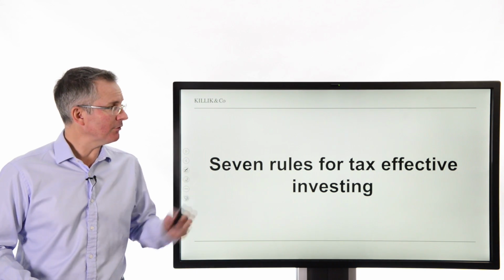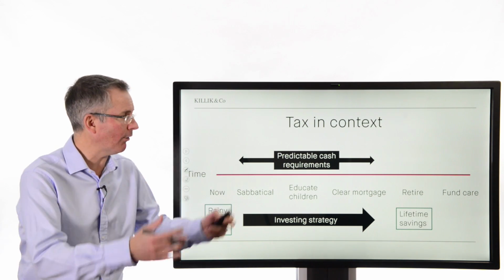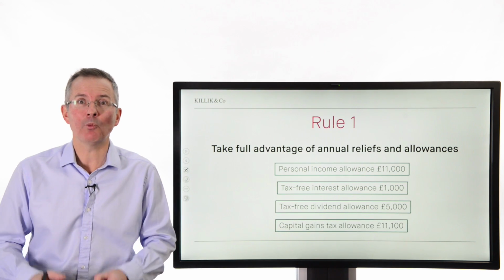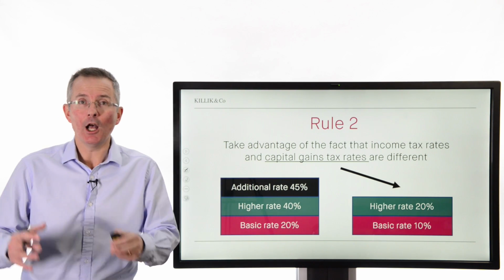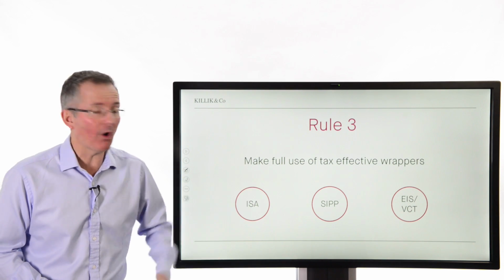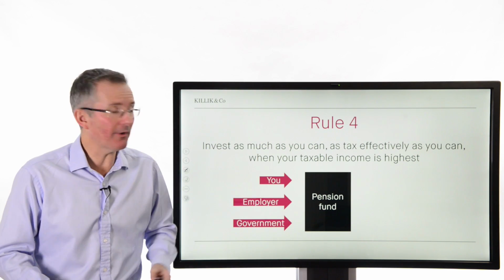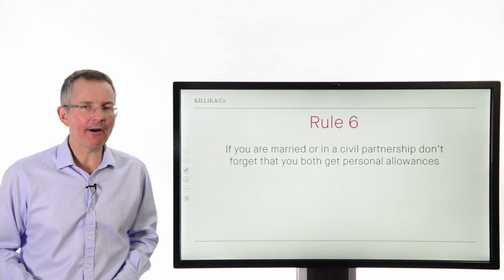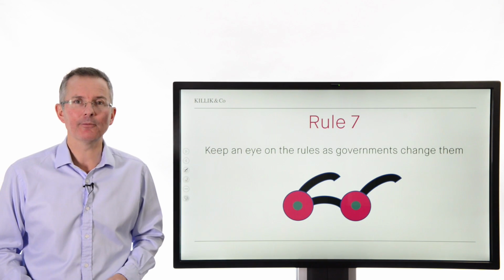Killik Explains: Seven rules for tax effective investing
Tim Bennett’s seven tips should help you to save and invest tax-efficiently. If you are looking to find out more about tax-efficient saving before the end of this tax year, follow the link to our